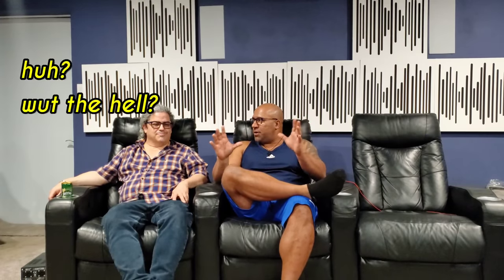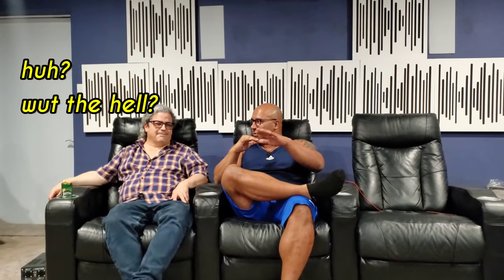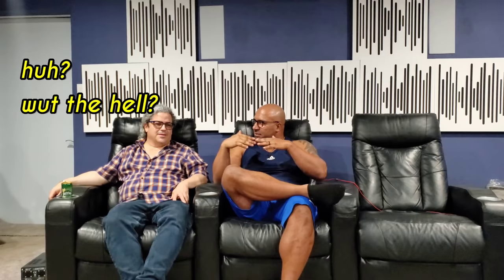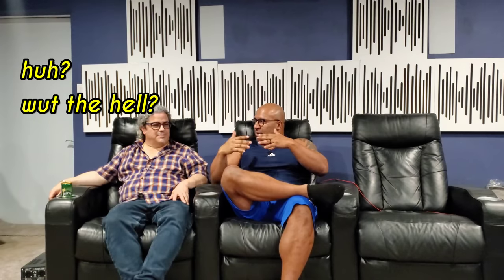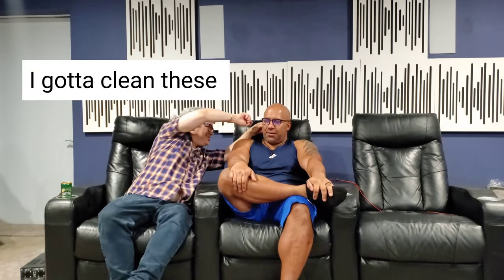Are cheaper cables better?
on this video we go over our impressions of OCD Mikey's cable line versus Transparent Opus and Shunyata!